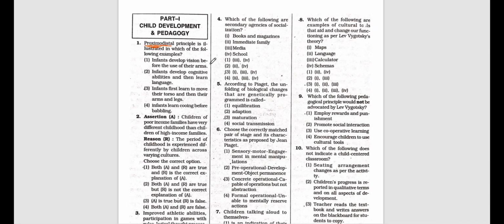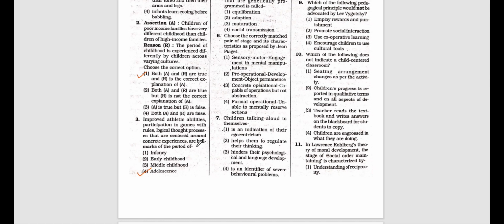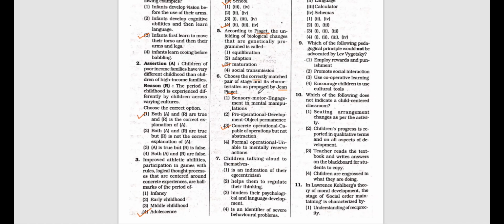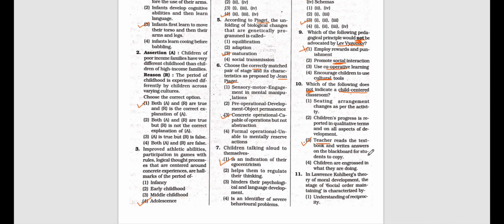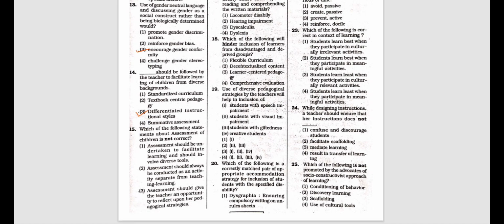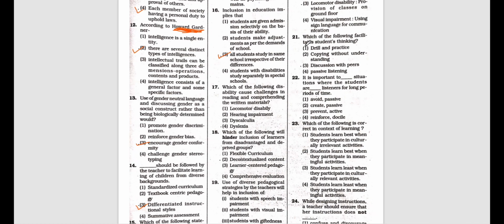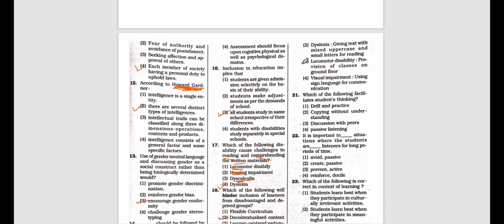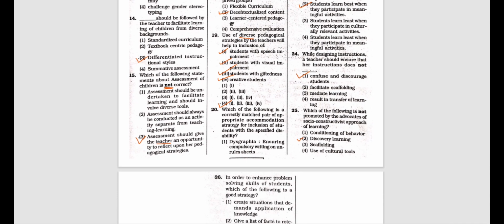CDP | Paper-2 | CTET | VIDEO-4 | 30 PYQ AND EXPECTED QUESTION